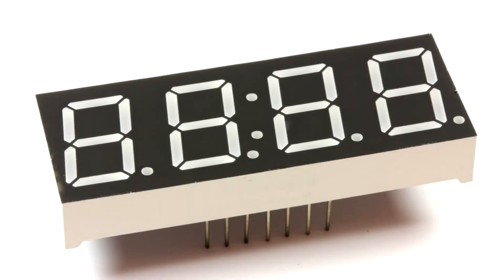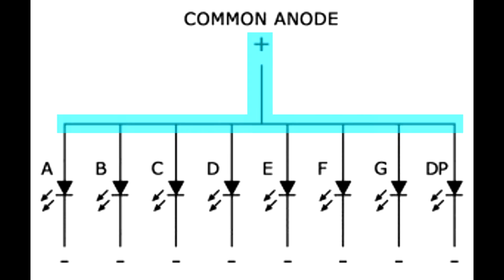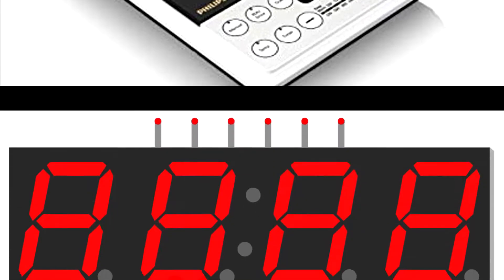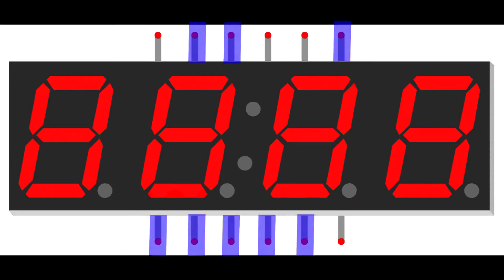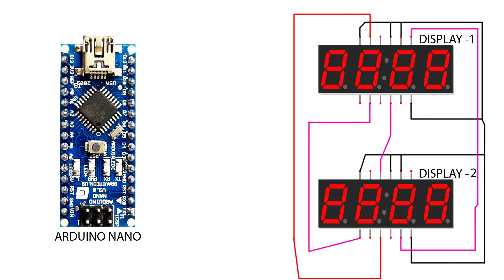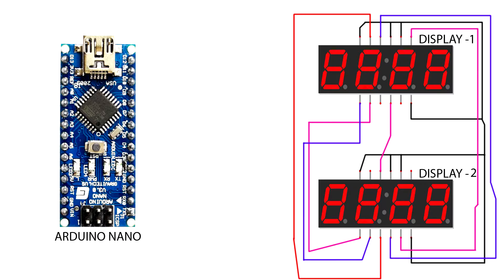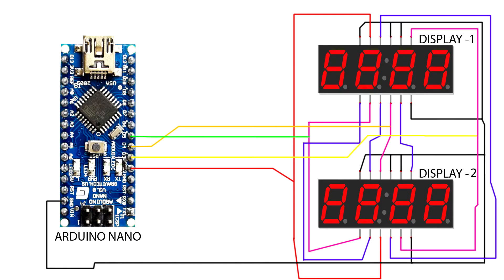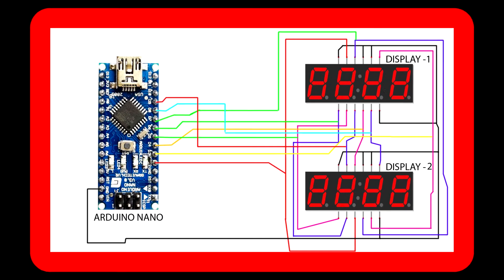ARDUINO CONTROL FOUR DIGIT SEVEN SEGMENT DISPLAY MULTIFLEXING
Hey guys welcome back in this video iam going to showing you how to make a Arduino 4 Digit Seven Segment Display Multi flexing.

Project requirements.

1. ARDUINO NANO
2. 4 DIGIT SEVEN SEGMENT DISPLAY [COMMON CATHODE]